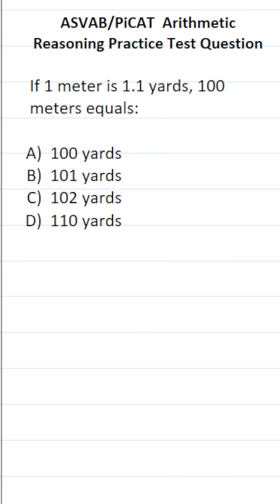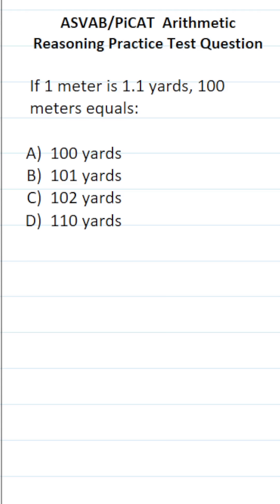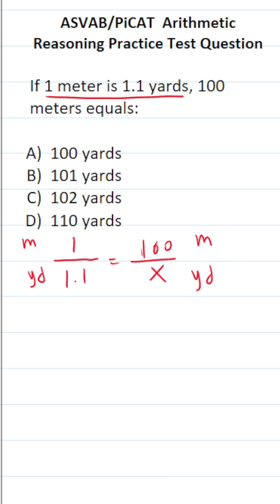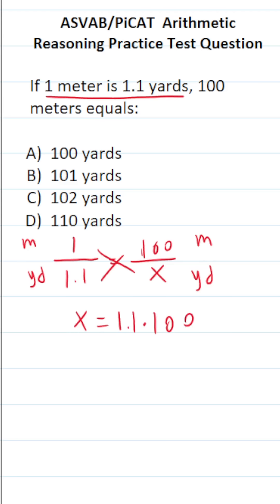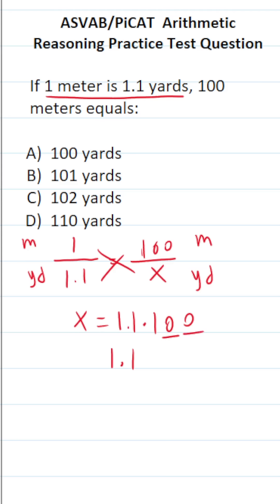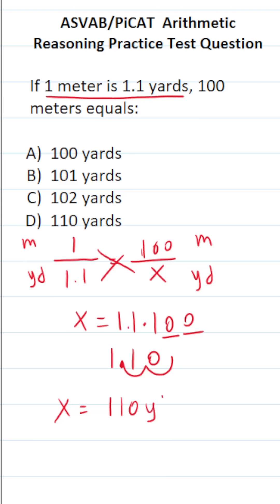ASVAB/PiCAT Arithmetic Reasoning Practice Test Q: Proportions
​​​​​In this video, Grammar Hero works out a practice test question that requires you to use proportions to find a missing value in a problem. This question should closely mirror what you should expect to see in the Arithmetic Reasoning (AR) subtest of the Armed Services Vocational Aptitude Battery (ASVAB) as well as the Pre-screening internet-delivered Computer Adaptive Test (PiCAT). ​​​​​grammarhero ​​ASVAB​​​​​